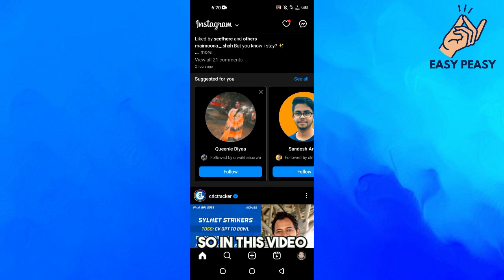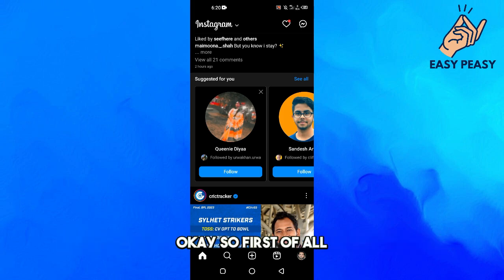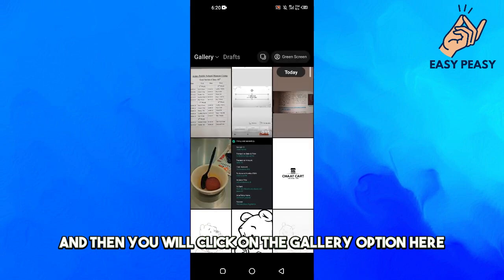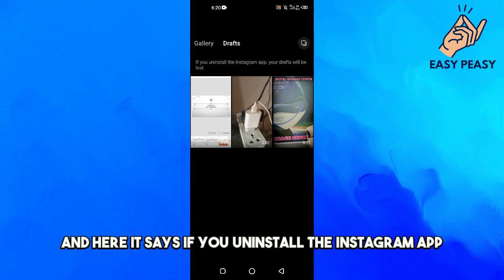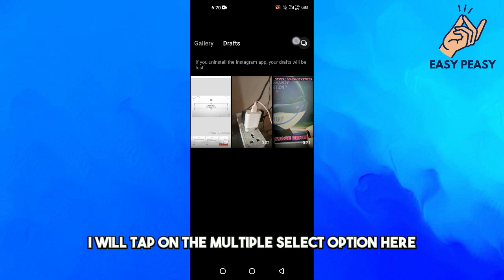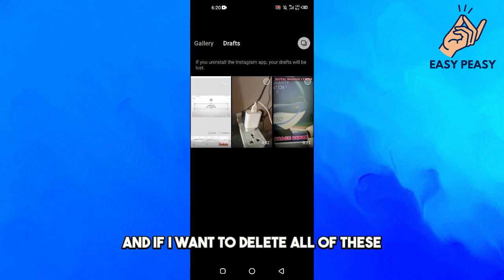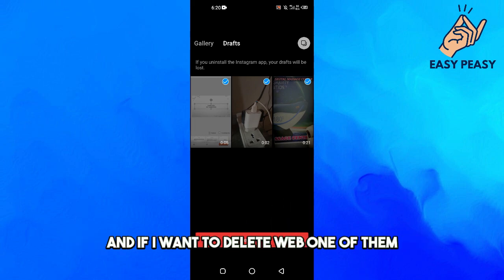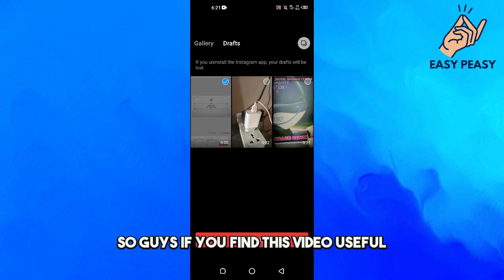How to Delete Instagram Reels Draft Video (2023)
"How to Delete Instagram Reels Draft Video (2023)." In this video, we'll show you step-by-step how to easily delete your Reels drafts and free up space for new content. Whether you're new to creating Reels or an experienced user, this tutorial will help you keep your content organized and ensure you're only keeping what you need. Don't let unnecessary drafts weigh you down - check out "How to Delete Instagram Reels Draft Video (2023)" today!